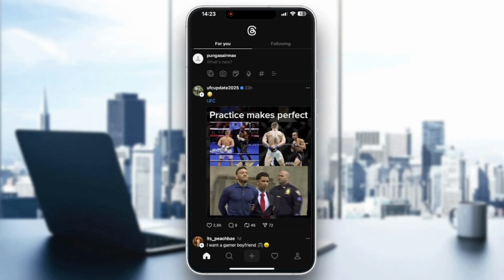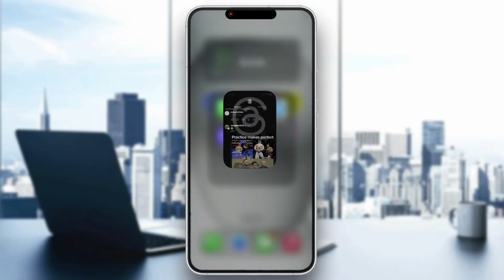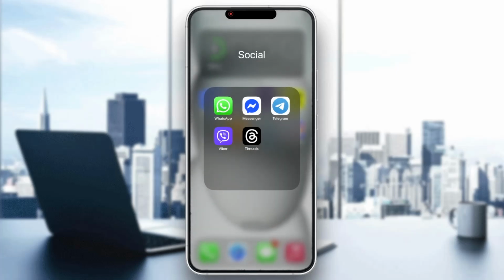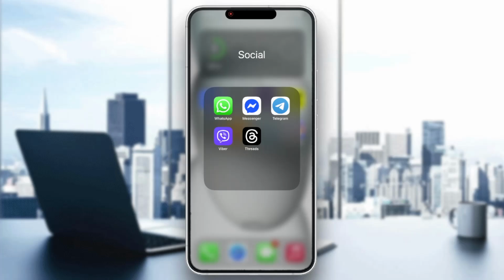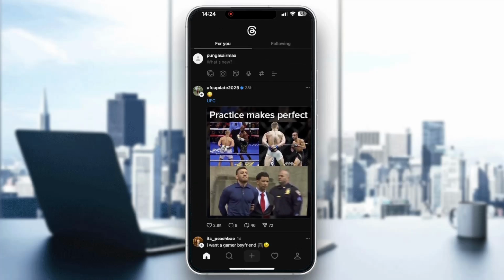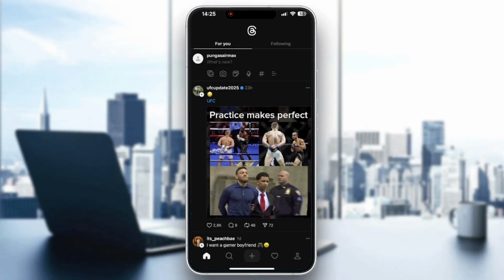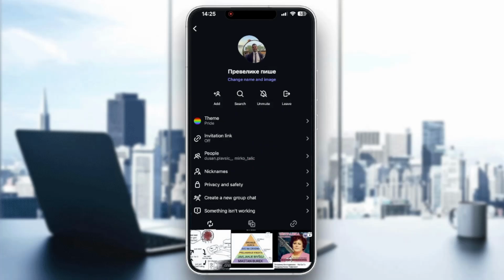How To Leave Group Chat on Threads Tutorial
Today we talk about leave group chat on threads,group text,how to leave group chat on threads